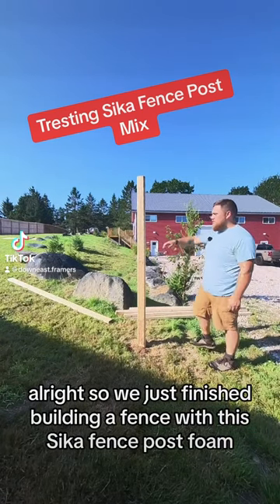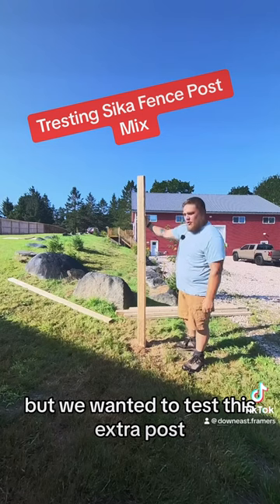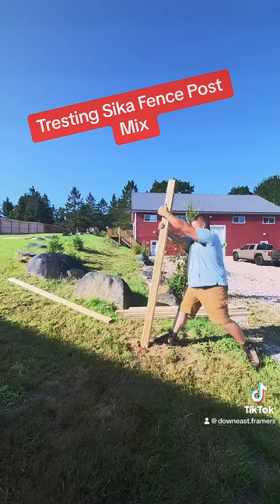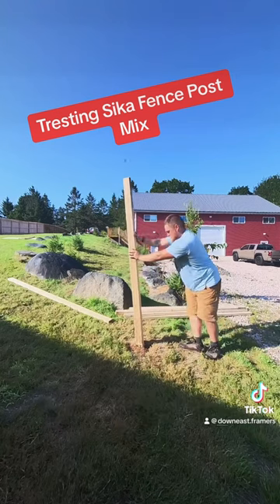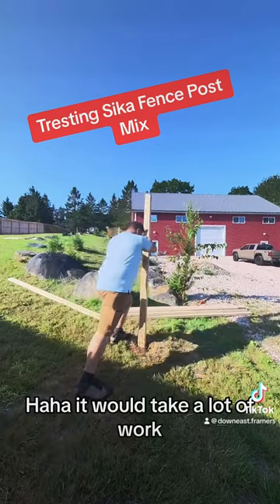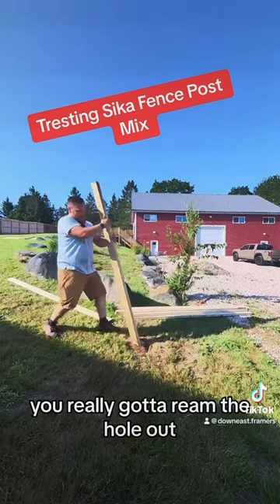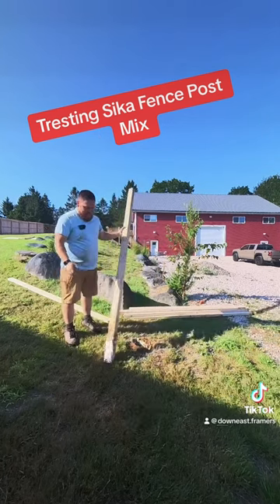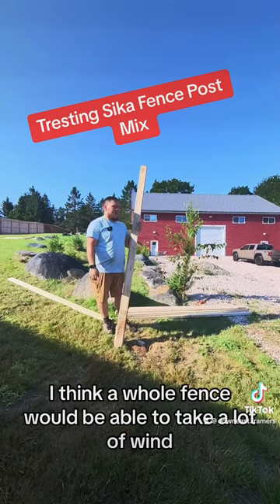Can FOAM really replace conrete for a fence post?! We tested it to it’s limit.